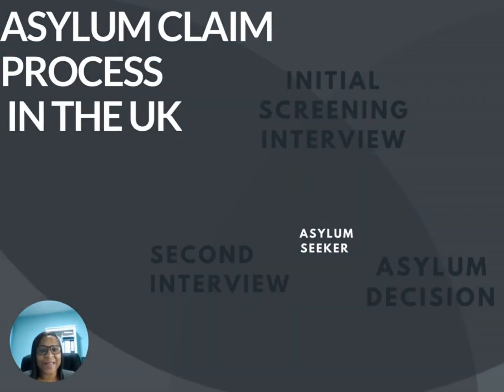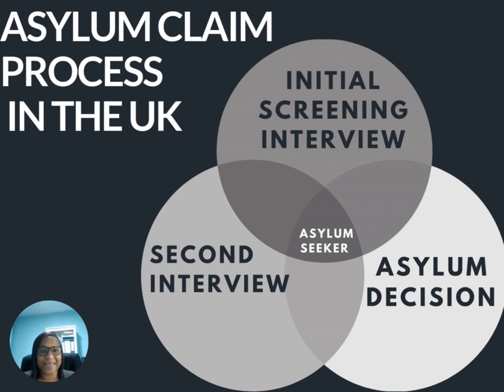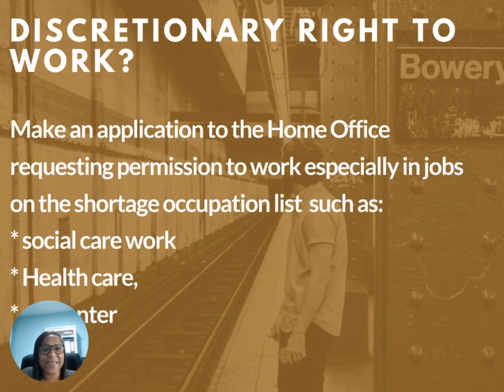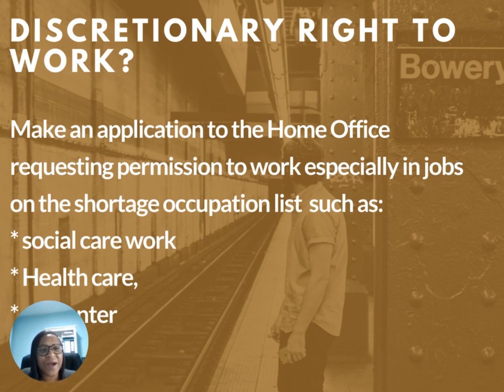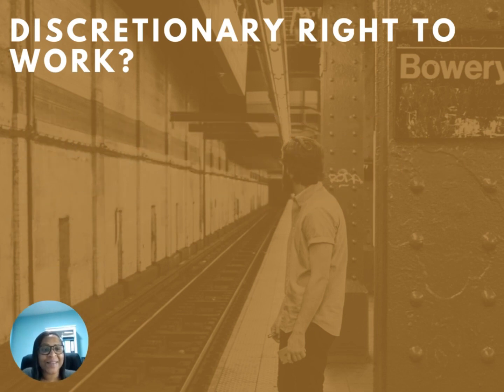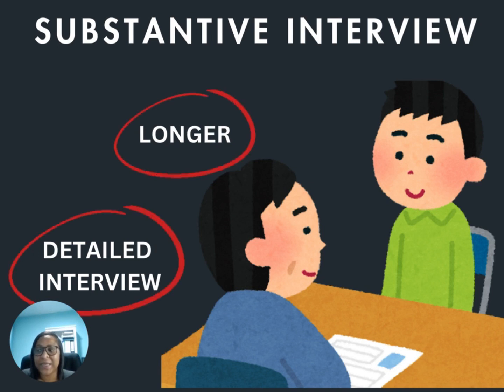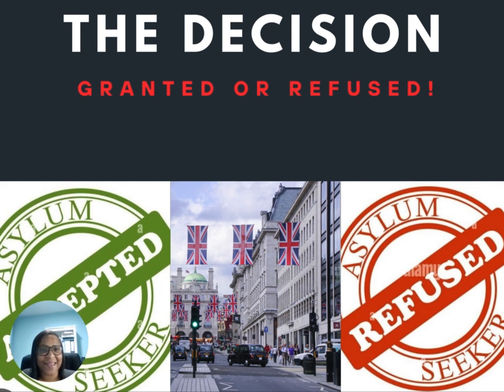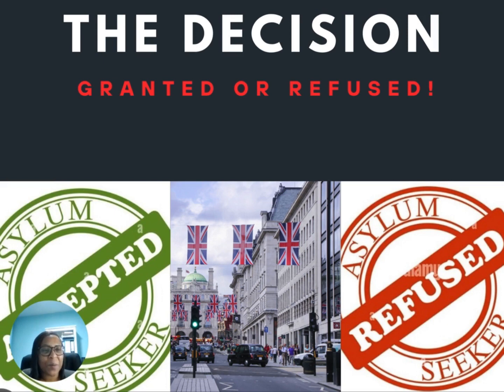ASYLUM CLAIM IN THE UK|ASYLUM SEEKER|WORK PERMITT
An asylum claim in the UK is a request made by individuals seeking protection because they fear persecution or serious harm in their home country.

Asylum seekers must demonstrate a well-founded fear of persecution based on factors such as race, religion, nationality, political opinion, or membership in a particular social group.

They undergo a legal process to present their case to the UK government and, if successful, are granted refugee status, allowing them to remain in the UK and access certain rights and protections.